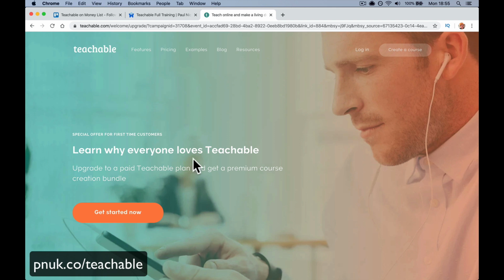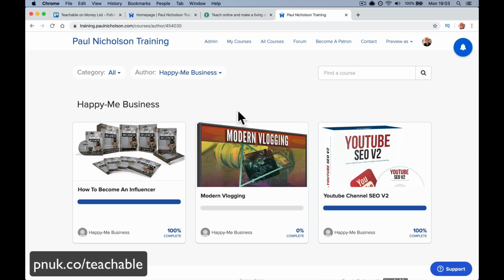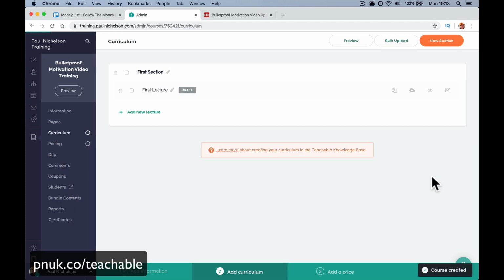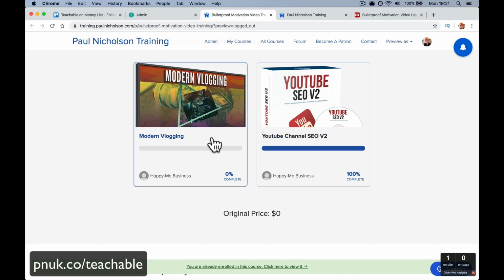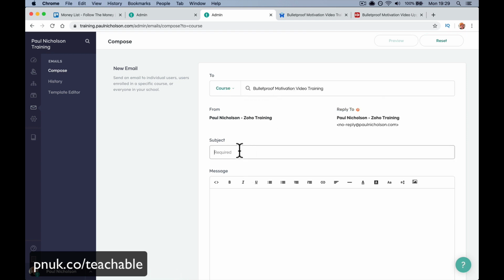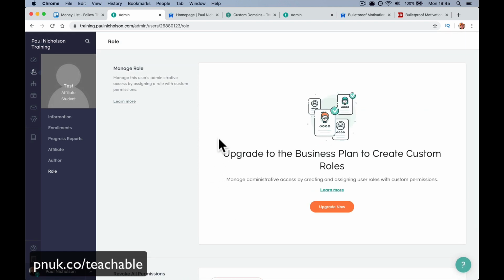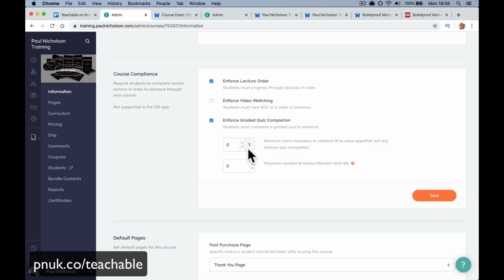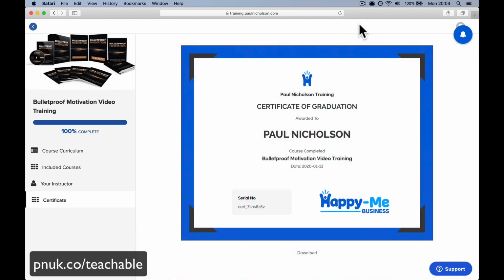Teachable 2020 Beginner Introduction Tutorial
Teachable 2020 Beginner Free Introduction Tutorial.
In this video I'll give you an introduction to Teachable.
I use teachable as my website, where I host all of my training course.

Lesson Times.
0:00 Introduction Say Hello
1:55 Teachable Pricing Explained
7:07 1st Walkaround Get To Know Teachable
15:13 Setup Your First Course
23:13 Bundled Courses Explained
24:53 VAT enabled and Inclusive Pricing
29:50 Sending Students Emails
32:15 Using Your Own Domain
33:33 Custom Code Snippets - Analytics And More
35:23 Student Information And Affiliate Schemes
38:46 Coupon Codes - Course Discounts
42:07 Graded Quizzes
45:38 Course Completion Certificates
50:07 Full Course Experience Student Example
52:26  Conclusion - Launch Your Teachable Online Course Today

Leave an comments you have or come visit my free training to learn more.
► Useful?